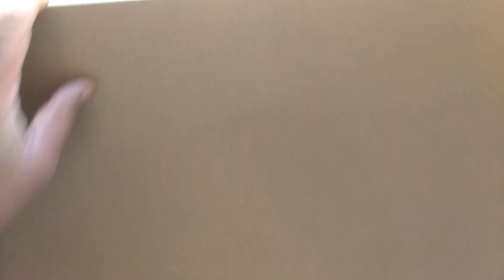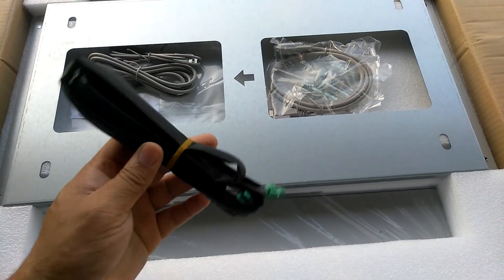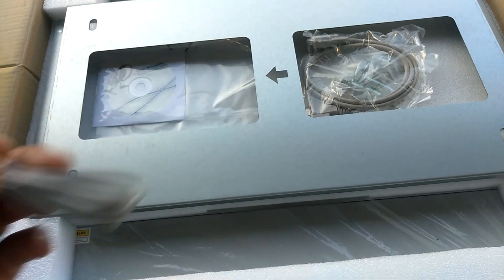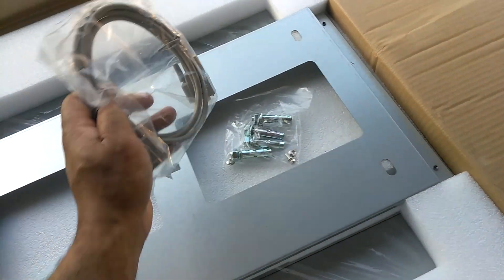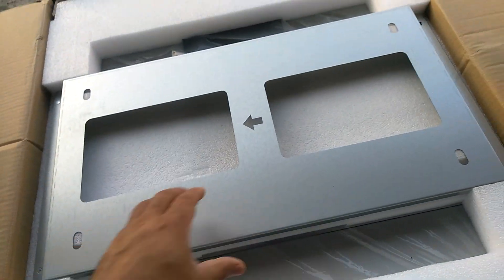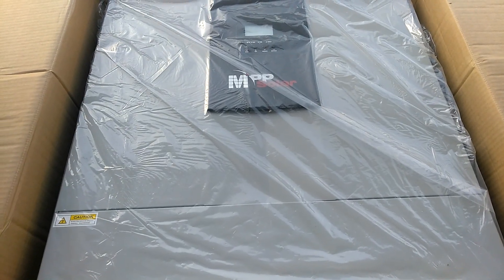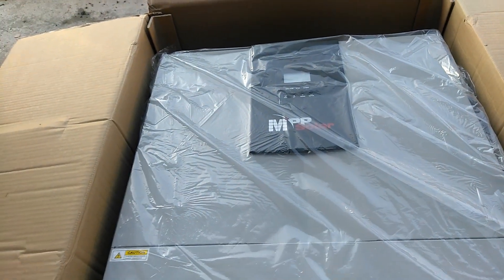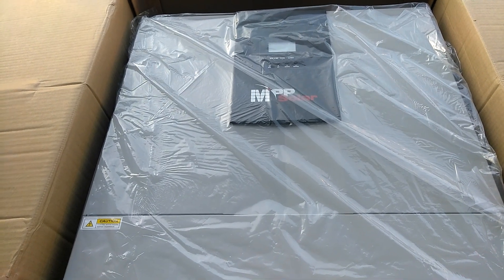Got my new inverter from MPP solar today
Unboxing the new MPP solar 240 volt split phase LV 5048 inverter